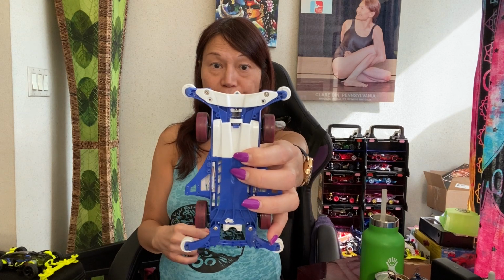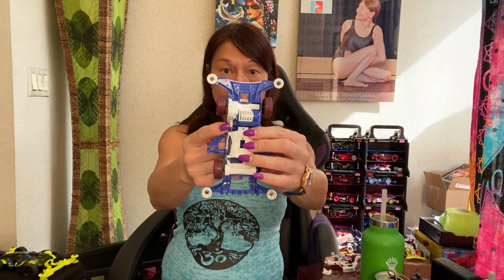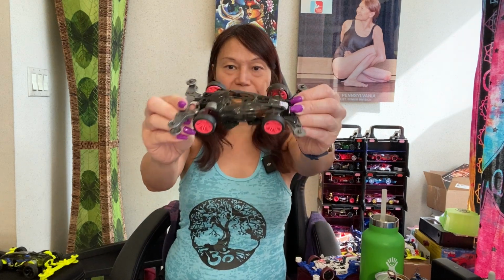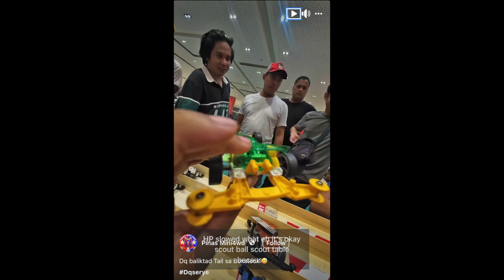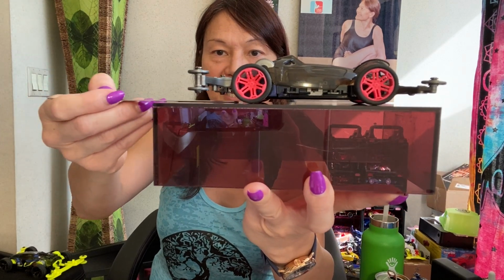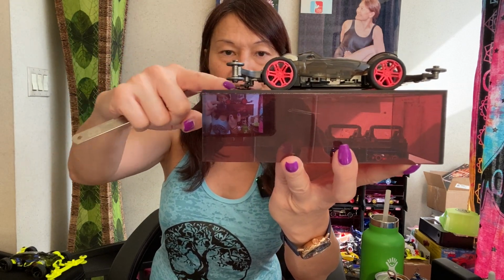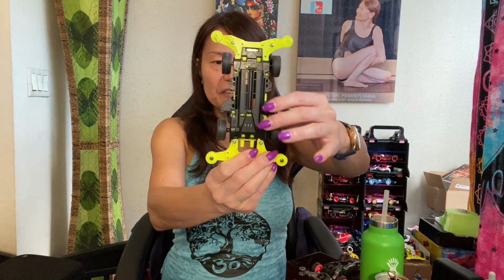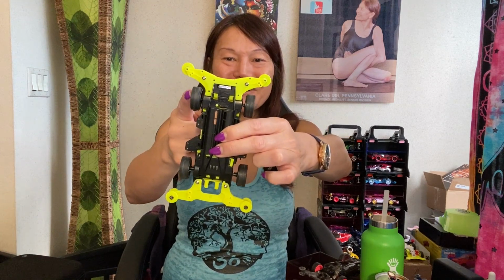3 Reasons for DQ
Watch as I describe 3 (actually 4) possible reasons for being DQed in a race!